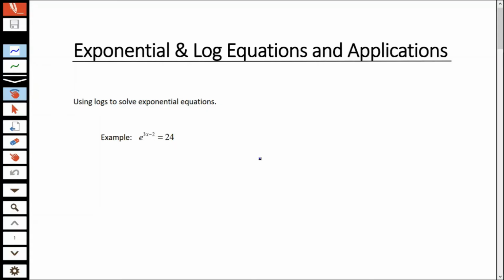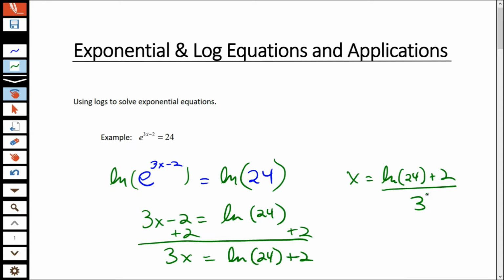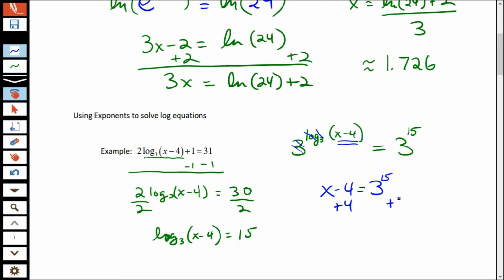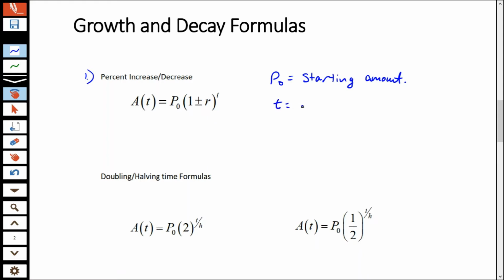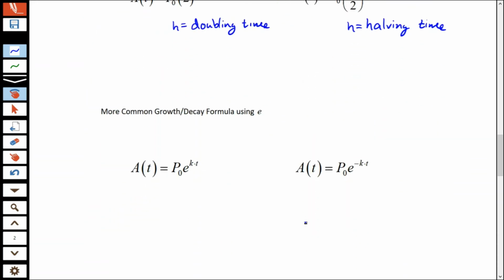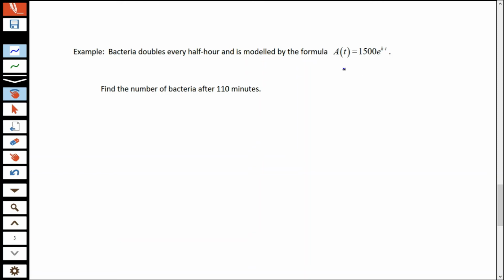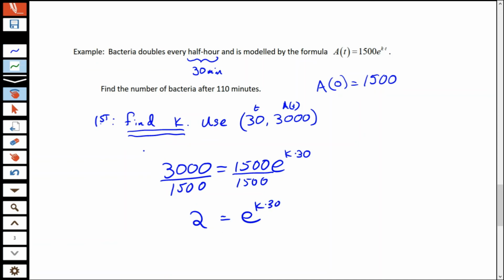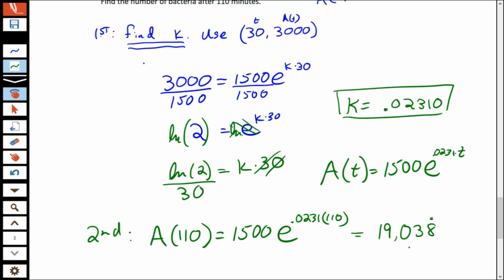Expo & Log Equations & Apps